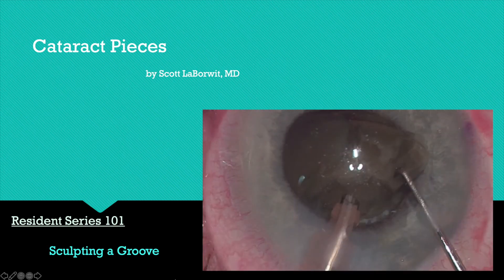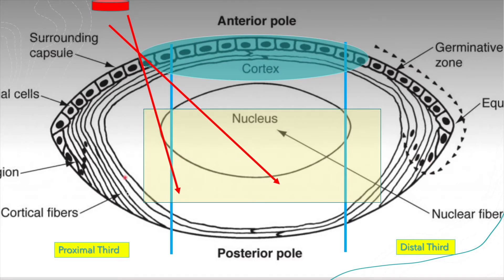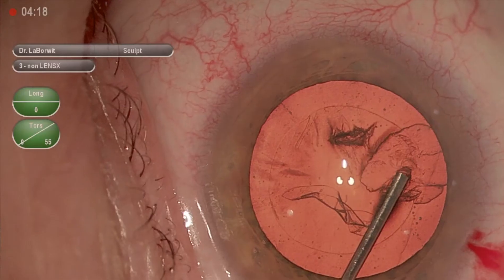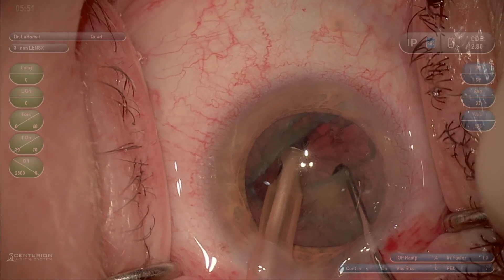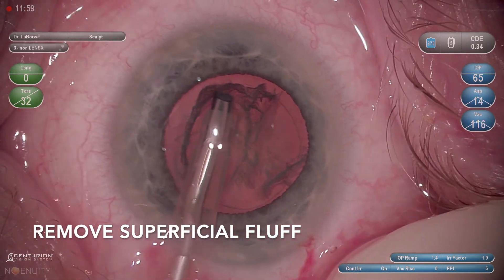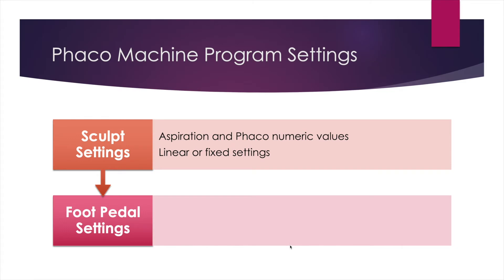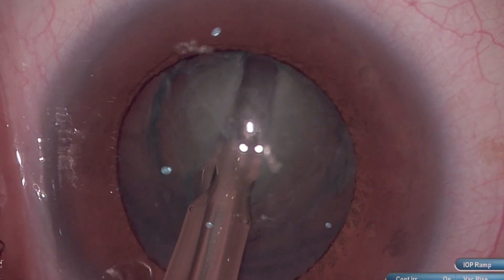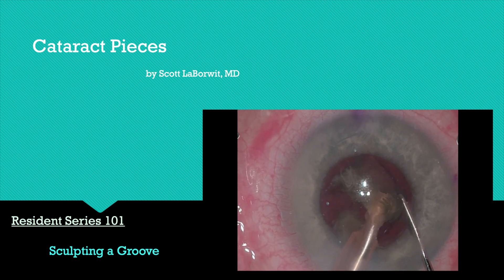Cataract Pieces: Resident 101 Groove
Surgical video teaching how to create an ideal groove in the lens during cataract surgery. The pearls and keys teaching points are geared toward resident level surgeons.